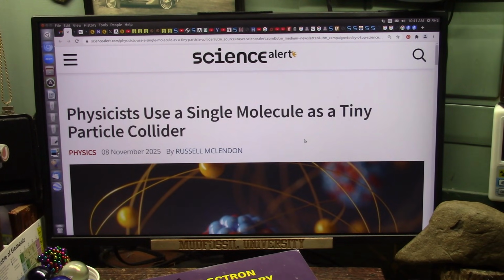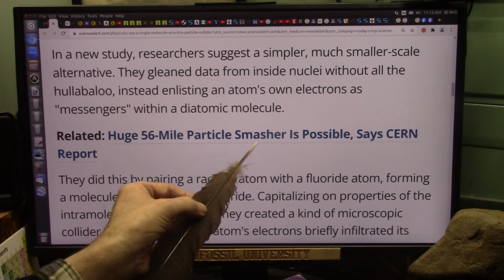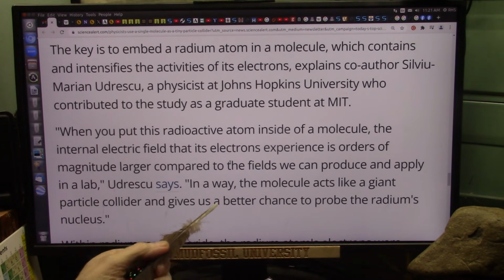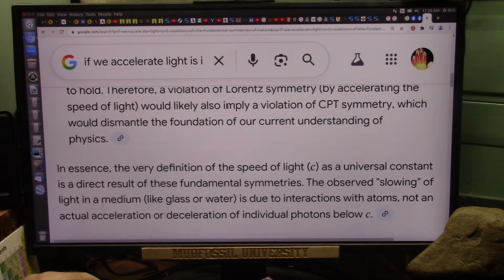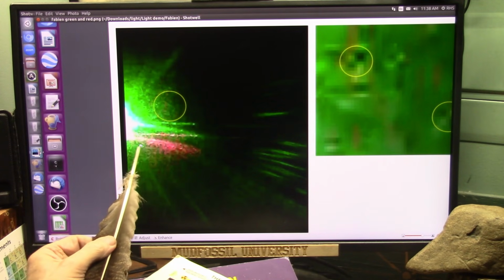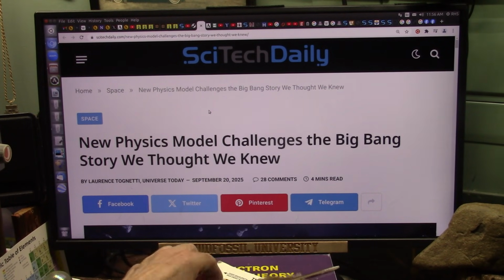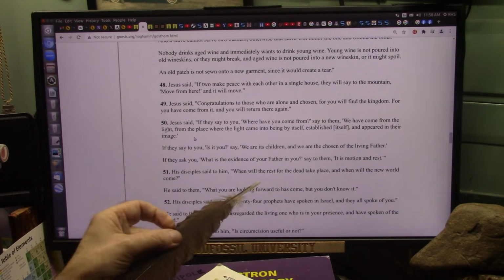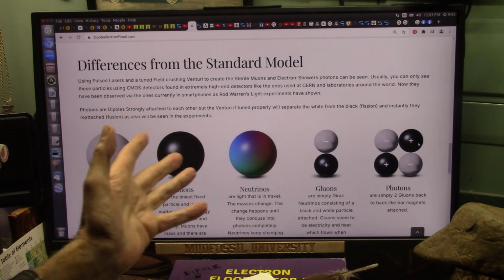We Have Photos of violations of the fundamental symmetries of Light Which means Einstein was Wrong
Richard Feynman and Yale both agree and Stated. "Nobody Understands Quantum Physics".
That is because Einstein and others created a model that is wrong and Everything is based on these wrong conclusions which are now LAWS.
I will show evidence Einstein was Wrong and would like a Particle Physicist to Discuss this with me.